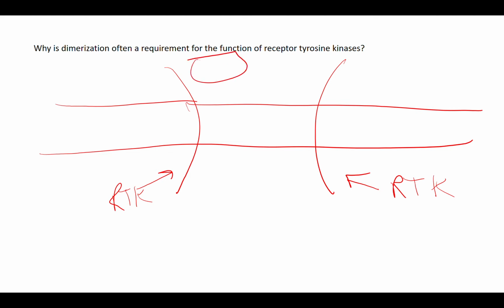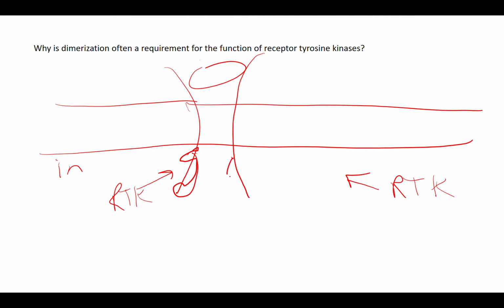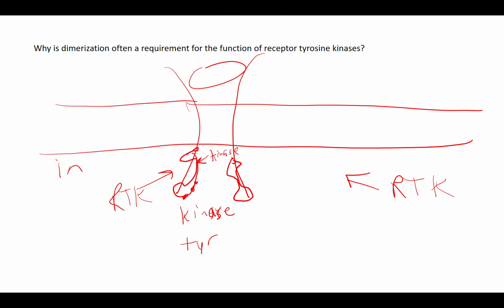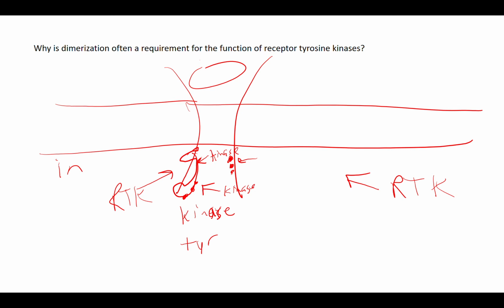PowerPoint Slide Show Presentation2 2020 03 26 10 20 47